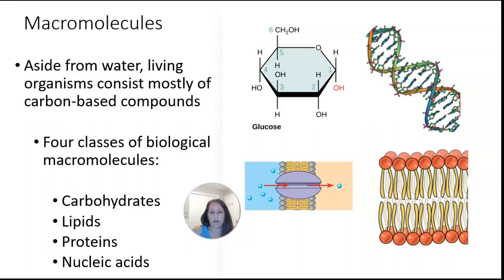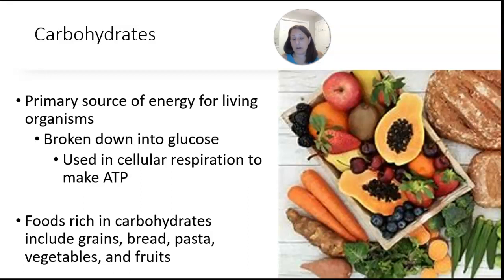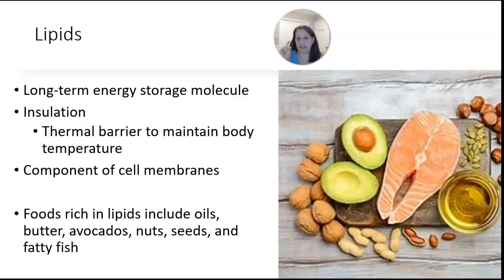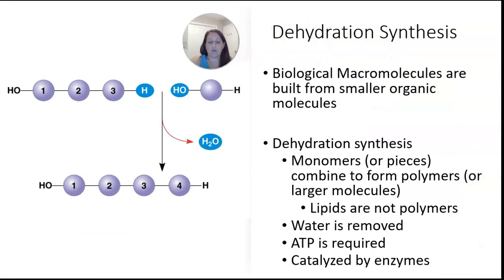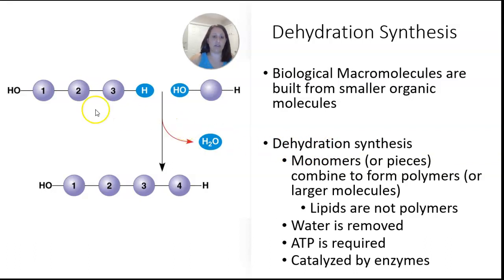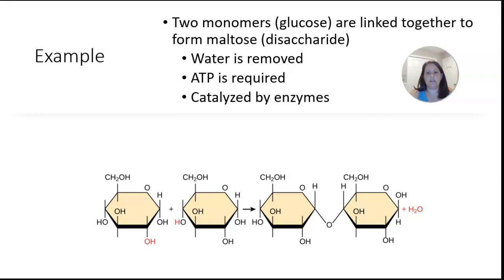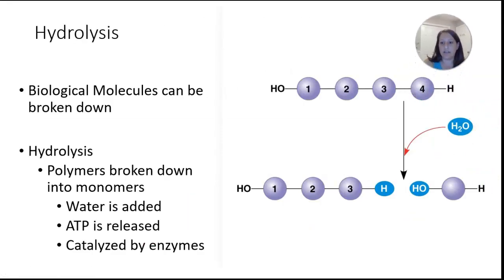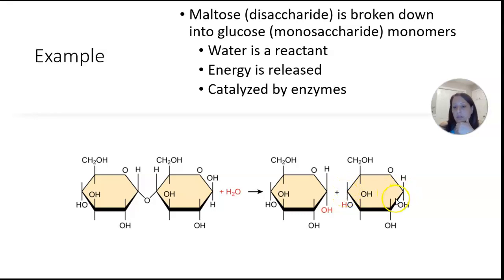Chapter 3 Part 1